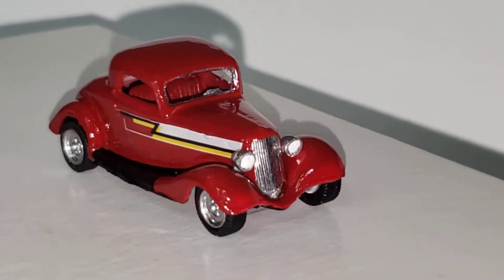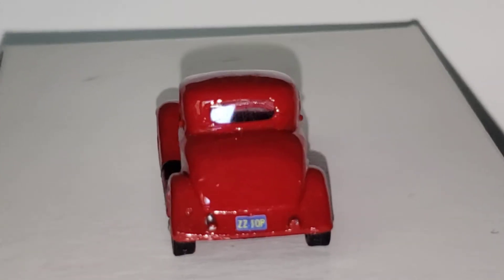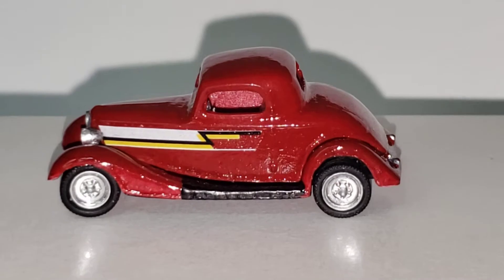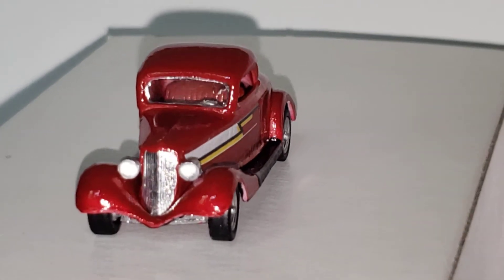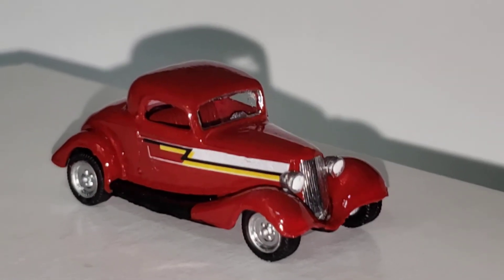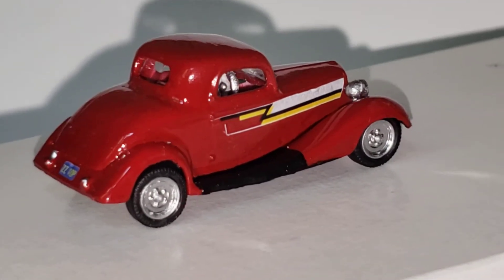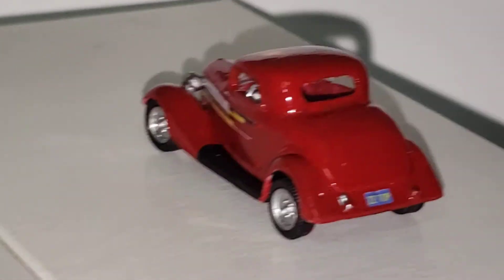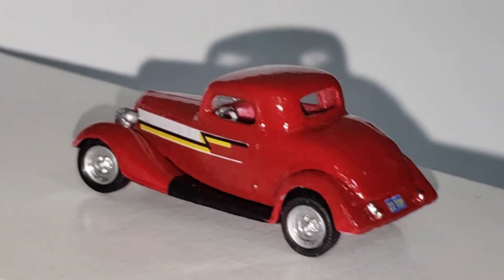1/87 scale 33 ford 3 window ZZtop car named Eliminator.